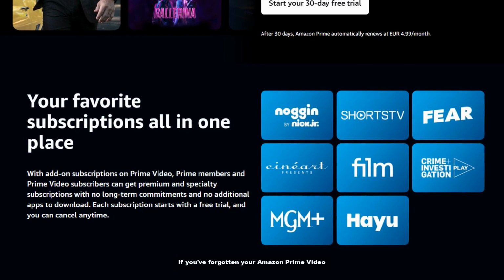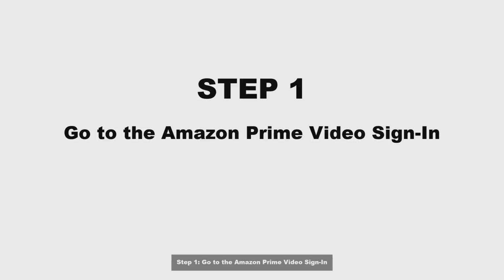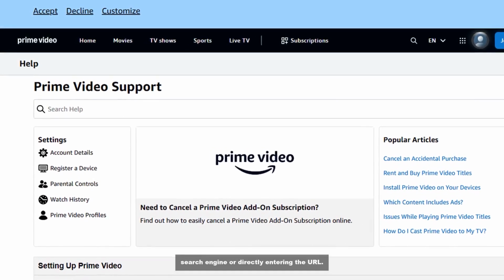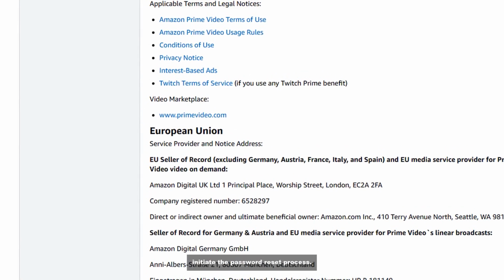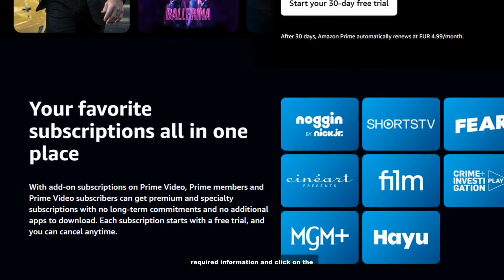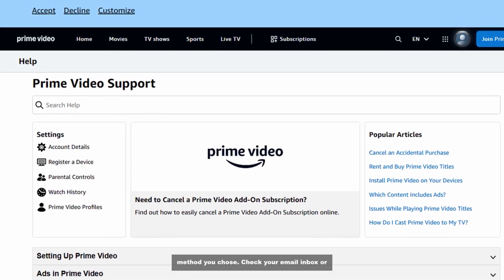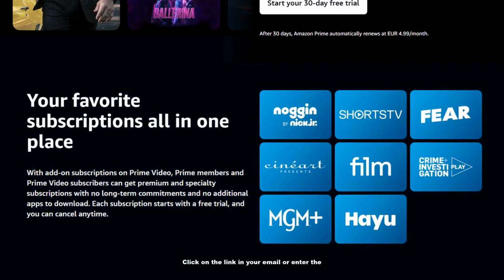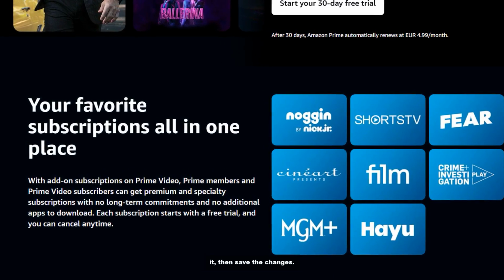How To Reset Amazon Prime Video Password 2025 (2026)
In this video, we will guide you through the process of resetting your Amazon Prime Video password in 2025. If you're having trouble accessing your account, this tutorial will help you regain access quickly and easily.